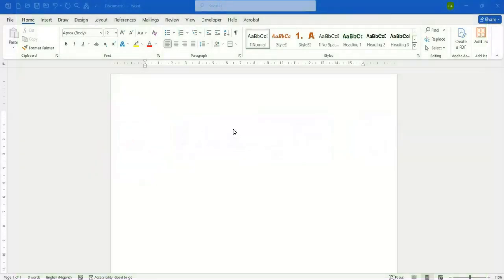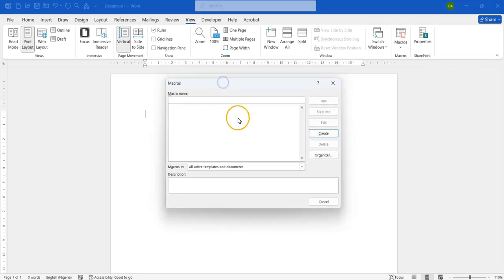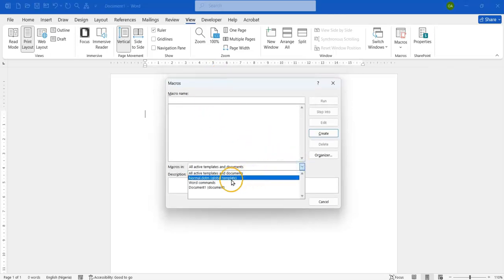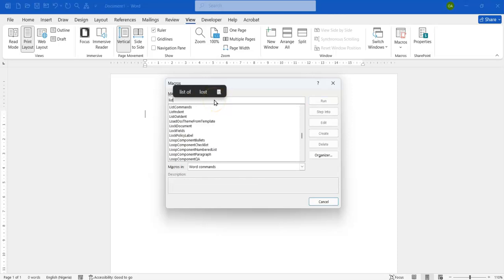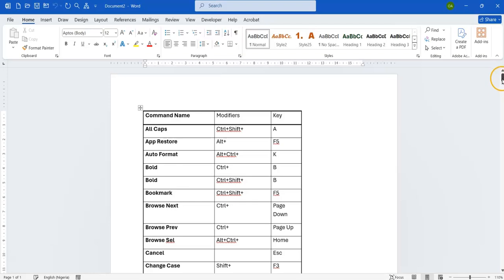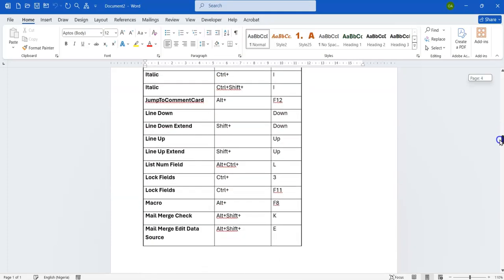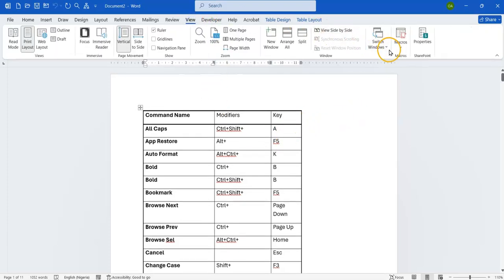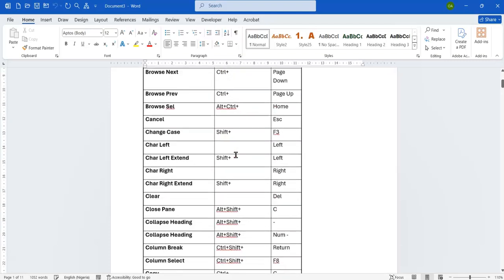How to Access the Full List of MS Word Commands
In this short 2-minute tutorial, you’ll learn how to quickly access and view the full list of commands available in Microsoft Word using the built-in Macro interface. This is useful for anyone who wants to explore hidden commands, create custom shortcuts, or work with Word automation.

How to navigate to the View tab
How to open the Macro window
How to view the full list of commands
Why this feature is useful for automation & customization

Chapters
00:00 – Intro
00:22 – Opening the Macro Window
00:35 – Viewing List of Commands
01:02 – Practical Uses
01:29 – Recap and Conclusion